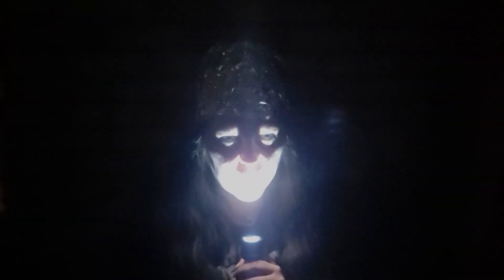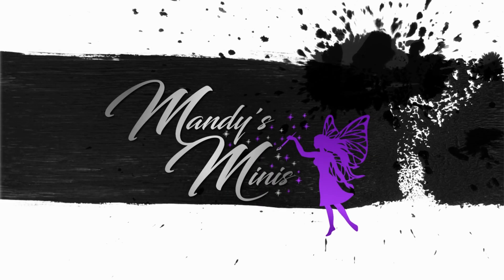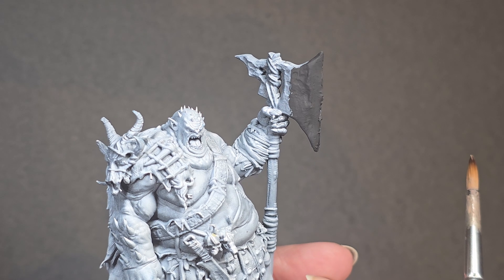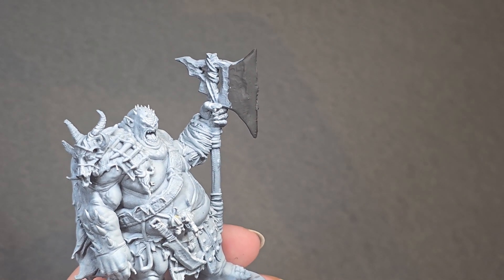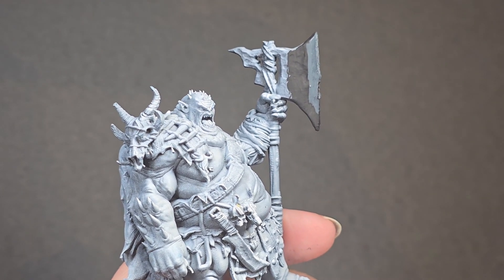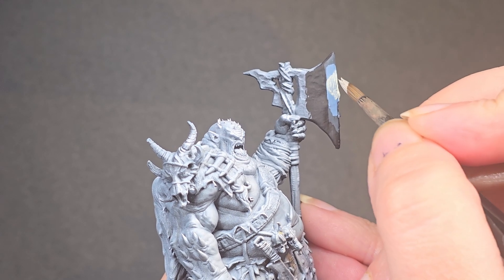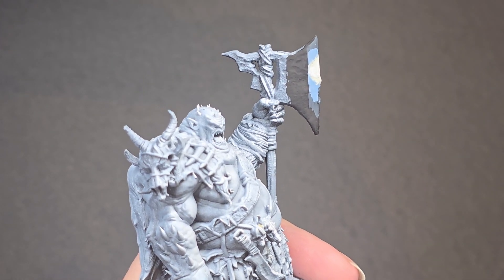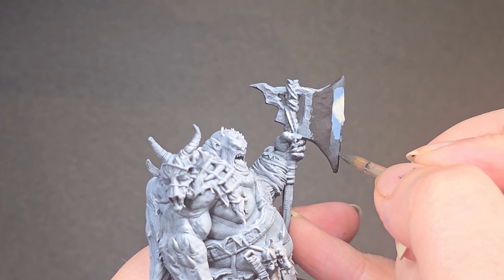Simple, Beginner's Guide to painting NMM on miniatures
Watch NMM broken down into the simplest steps possible!